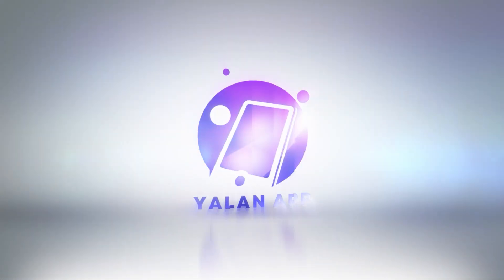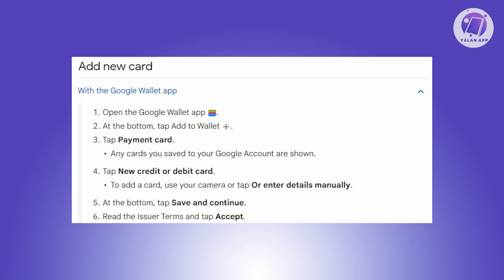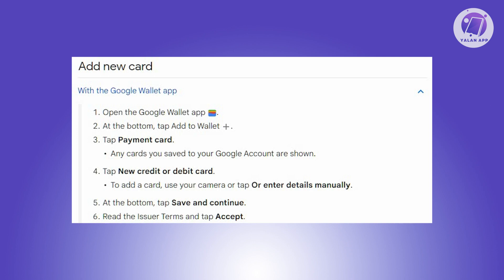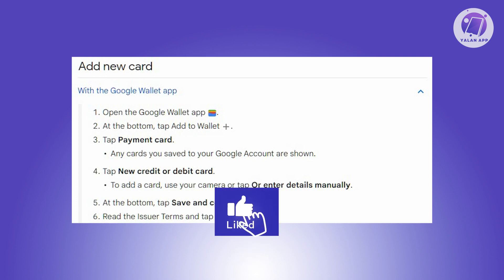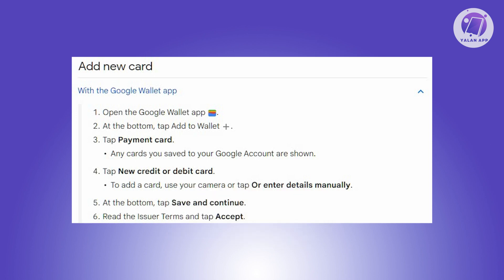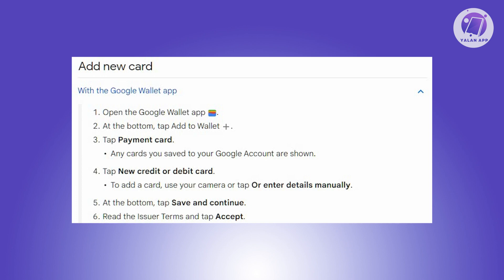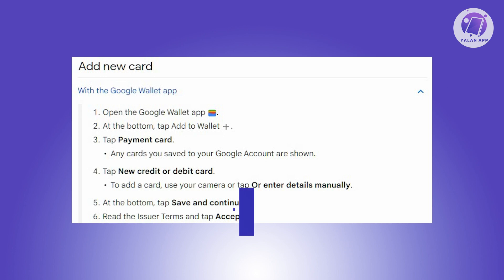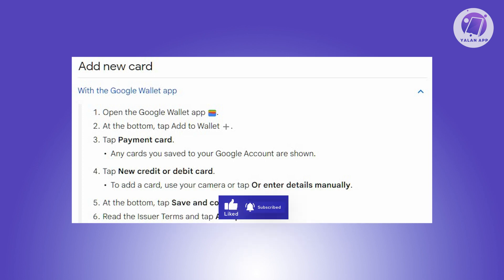How To Add Vanilla Visa Gift Card To Google Pay (2025)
If you want to add your Vanilla Visa gift card to Google Pay, then this video will be perfect for you!